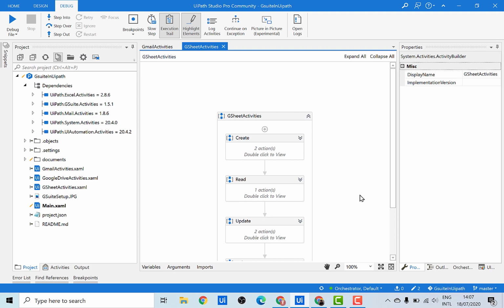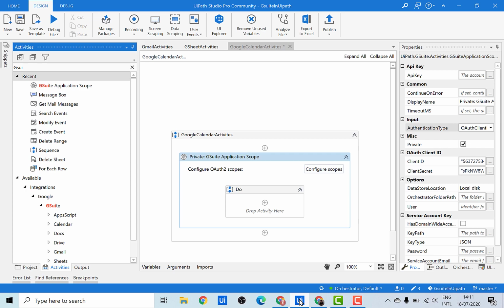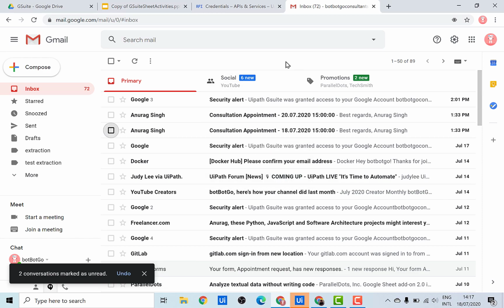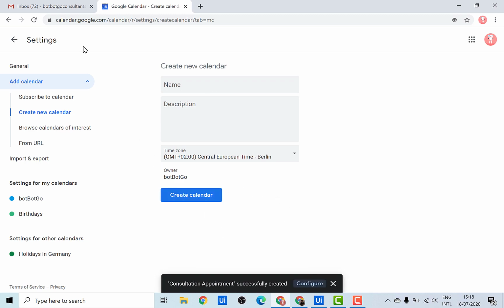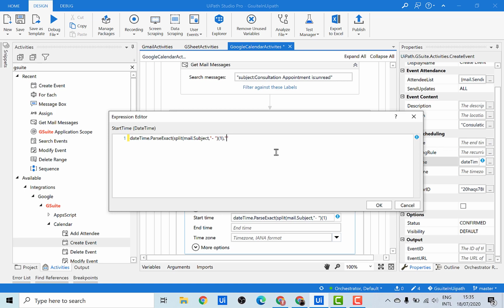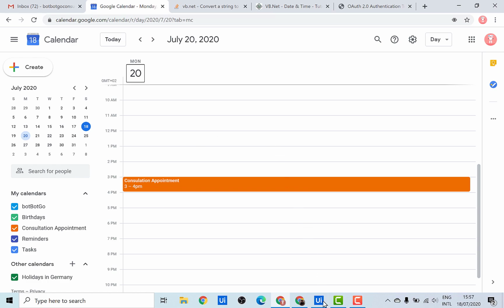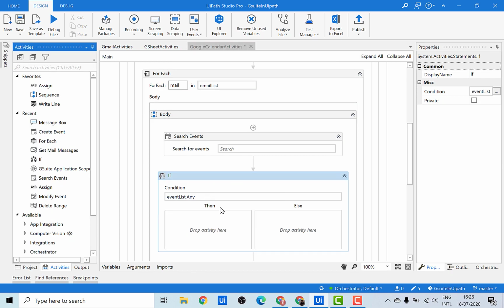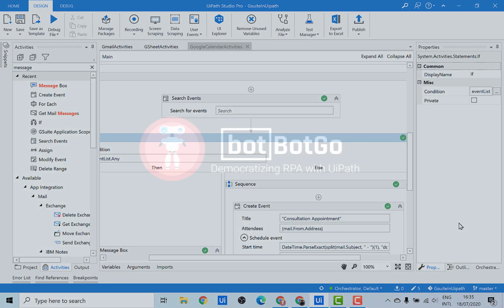Google GSuite in UiPath - 5 | How to automate Google Calendar interactions with UiPath?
The Google Calendar activities in UiPath provide methods to create new calendar events, retrieve events from a specific calendar and update existing calendar events. In this video we see how to use these activities.

⏩Fast Forward to:
00:00 - Start
01:15 - How to define GSuite Application Scope?
03:32 - Get Mail Messages Activity
07:40 - Create Event Activity
08:15 - Get Calendar ID from Google Calendar
10:50 - Split a with delimiter
11:40 - Convert String to DateTime Variable
15:46 - Search Event Activity
20:32 - Recap